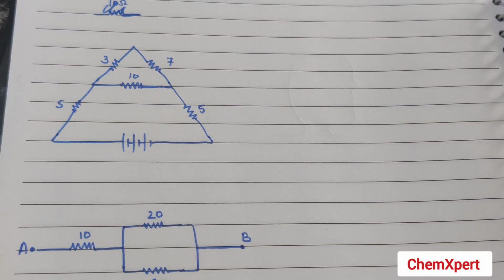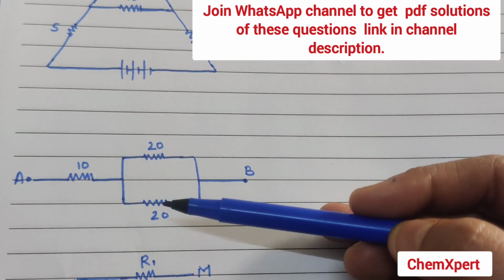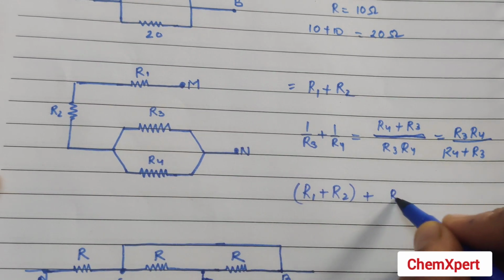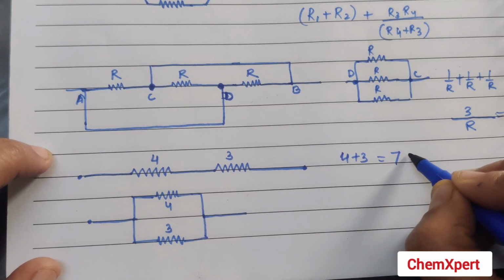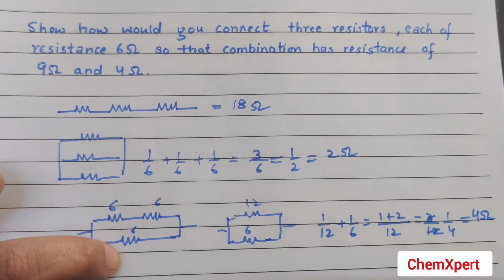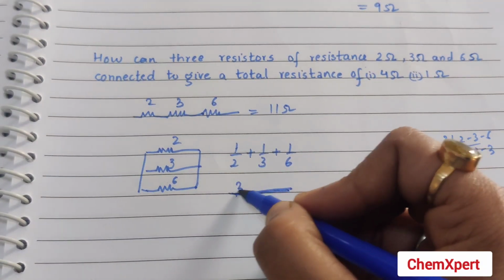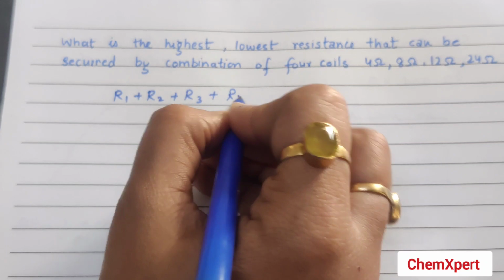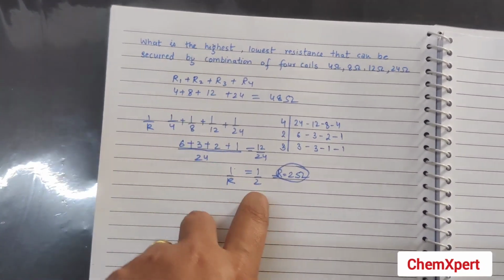Electricity Numericals | Previous Year CBSE Board Questions|Electricity Class 10